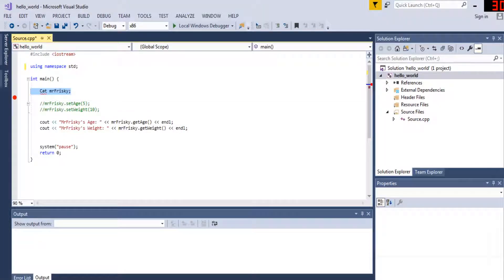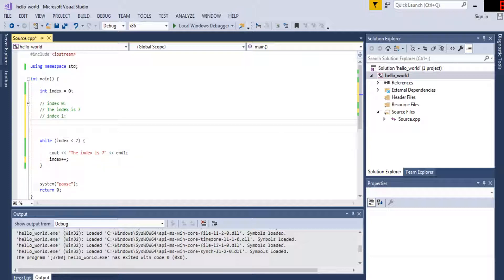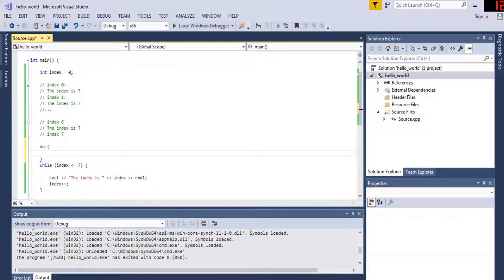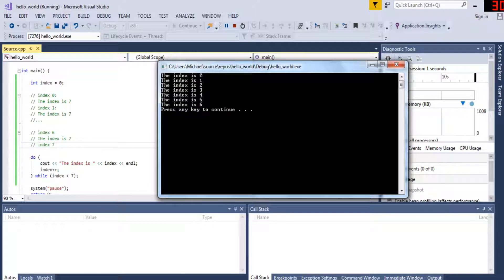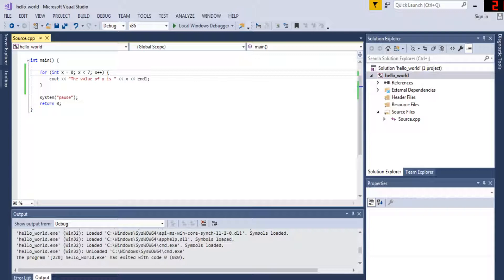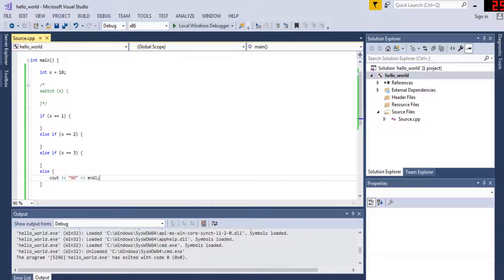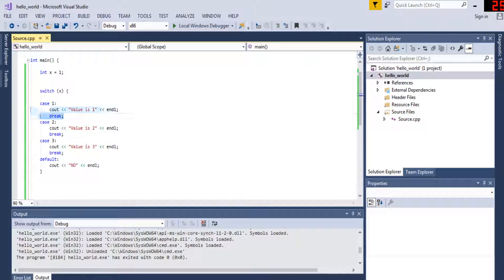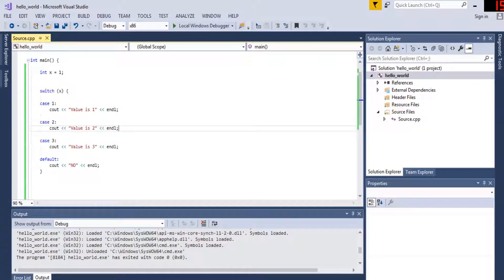Learn C++ in 21 Days!! Day 7: Loops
Because i missed 2 days yesterday. I decided to go over loops in order to get back on track. I hope you guys enjoy this programming c++ tutorial